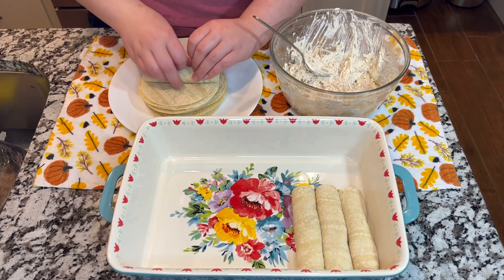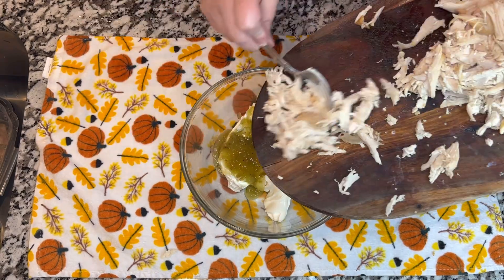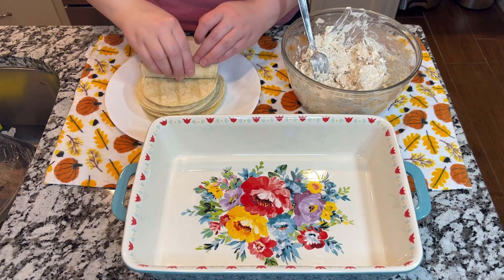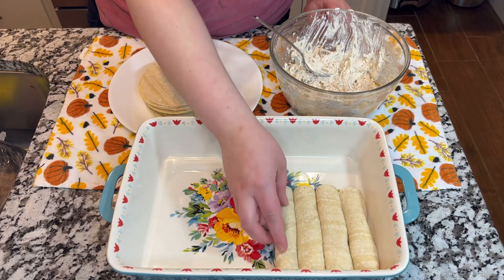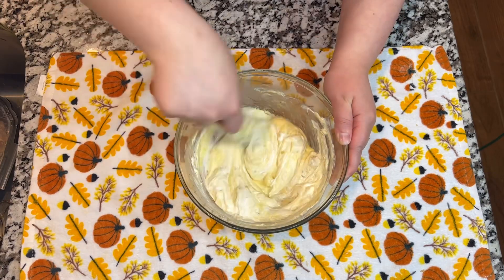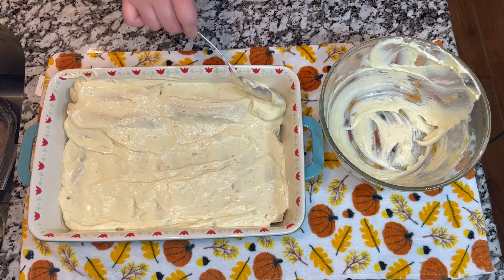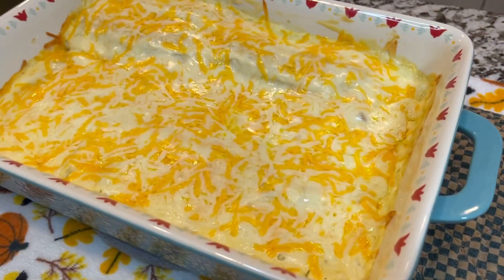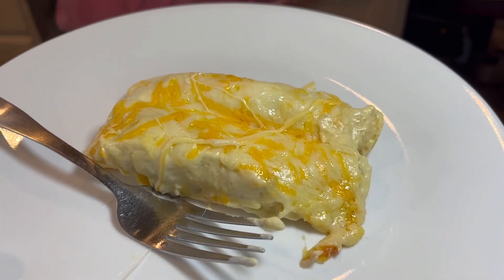How to make Tex-Mex enchiladas de pollo | chicken enchiladas with green sauce | cocinado enchiladas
How to make chicken enchiladas, or enchiladas de pollo a totally delicious recipe . Very easy and cheap to make . This chicken enchiladas turn out to be incredible